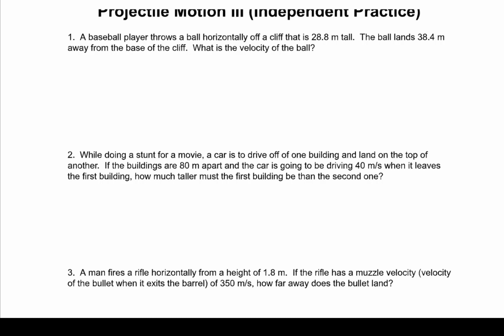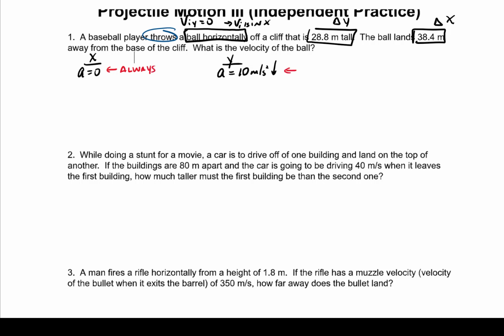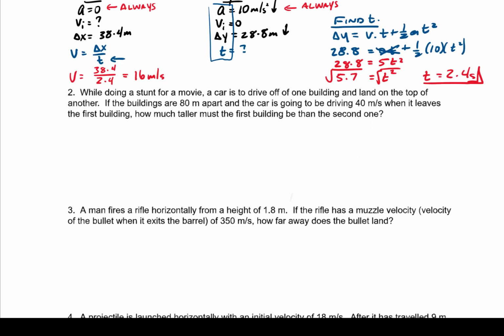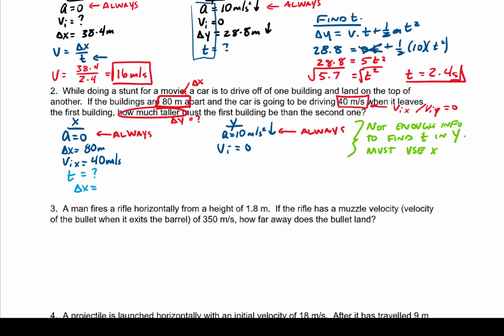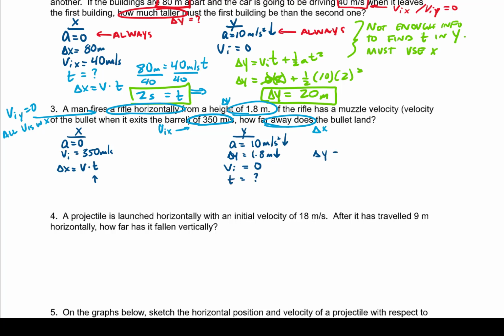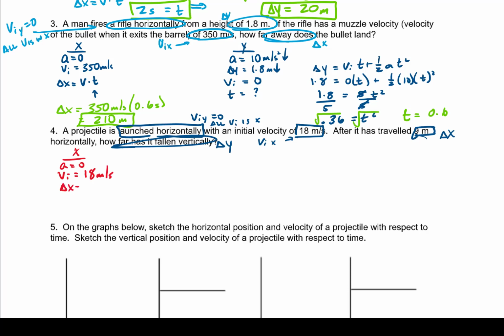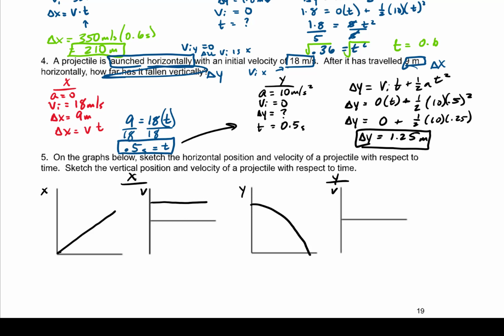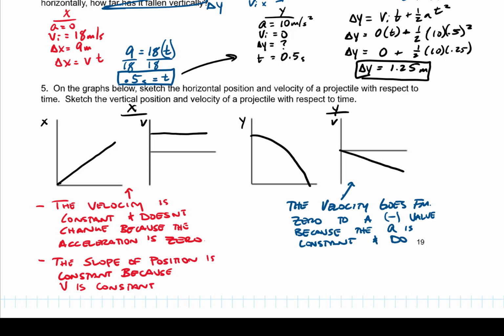Physics 1 Projectile Motion 3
Solutions to Projectile Motion 3